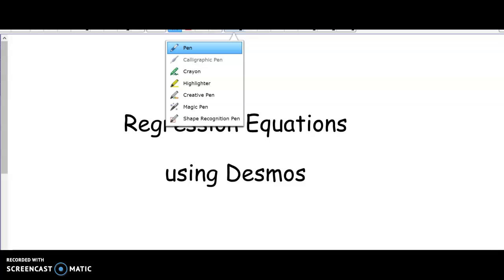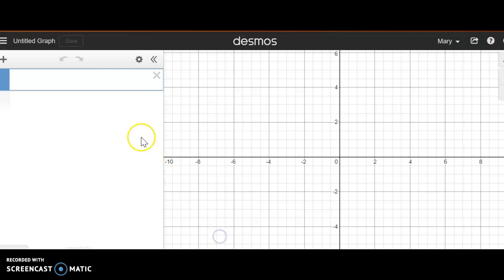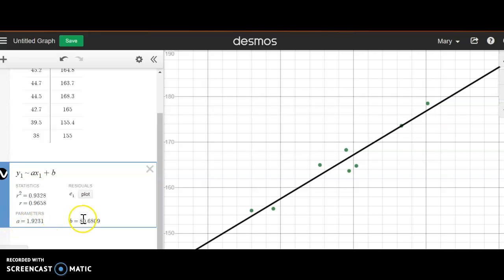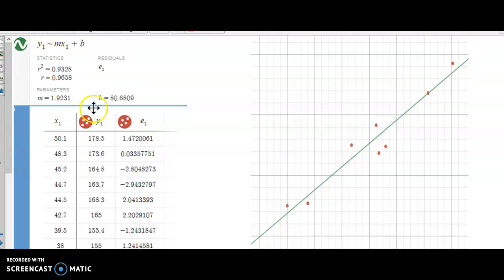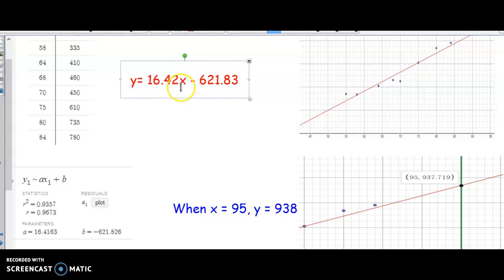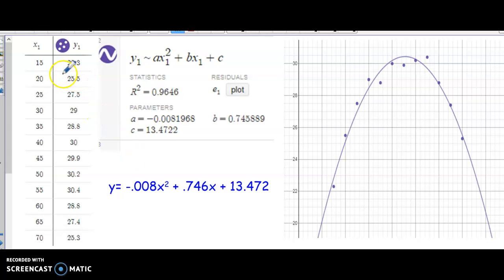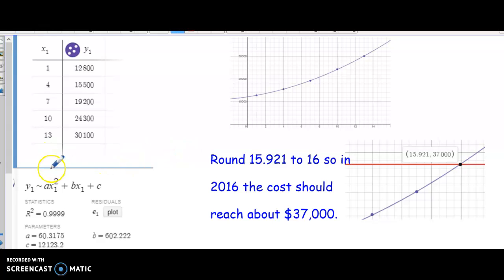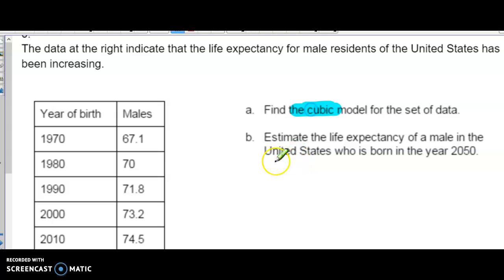Regression Equations using Desmos